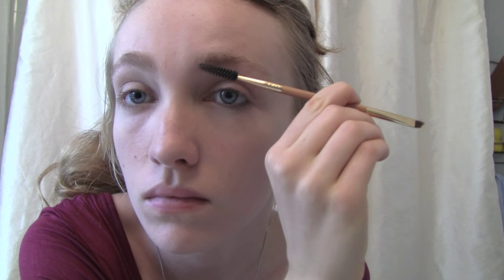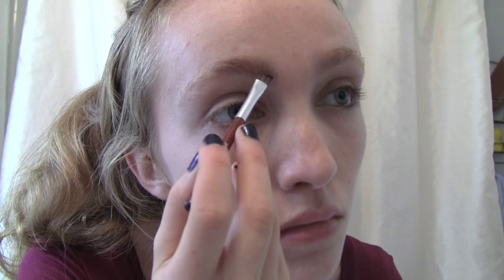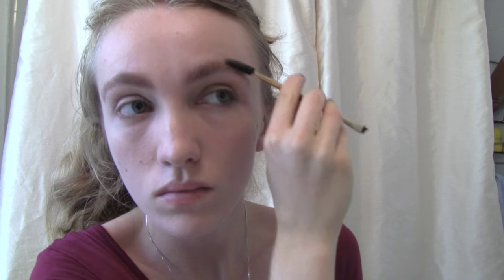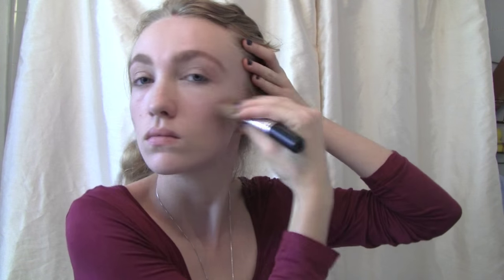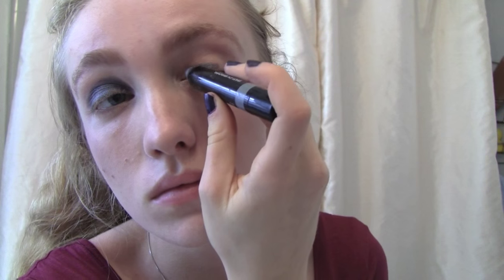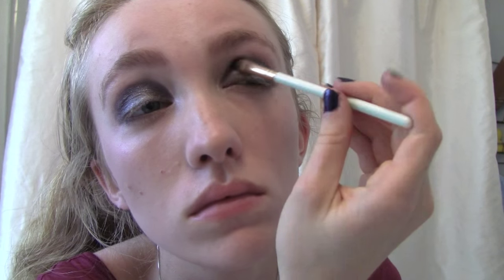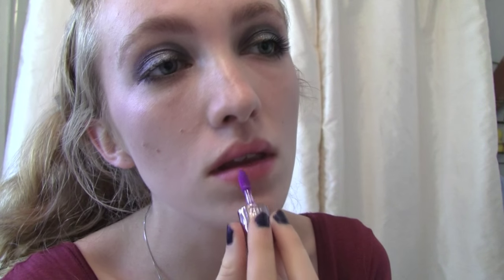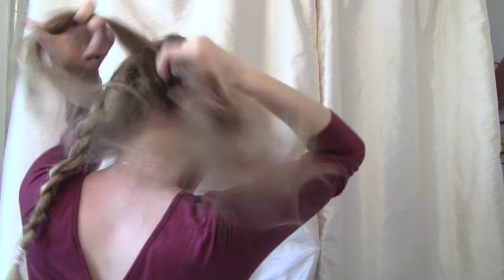makespeare: lady macbeth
the perfect look for everything from plotting murder to date night to committing murder!

products used:
autopilot face primer and sephora eye primer
tarte 12-hour liquid foundation
tarte brow mousse and brown stila eyeshadow
contour with body shop rich bronze eyeshadow and too faced sun bunny bronzer
highlight with body shop dusted silver eyeshadow
blush with body shop argyle pink eyeshadow
patti dubroff silver cream stick in gunmental for eyeshadow base
too faced poodle puff pink and raisin + body shop ruby eyeshadow
tarte mascara
patti dubroff lip balm in orchid, urban decay lip gloss in bittersweet